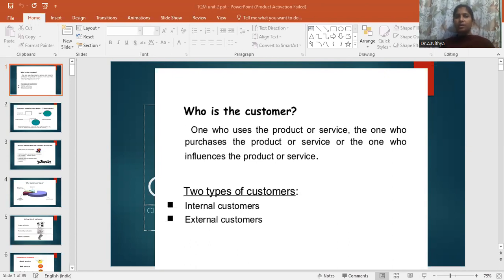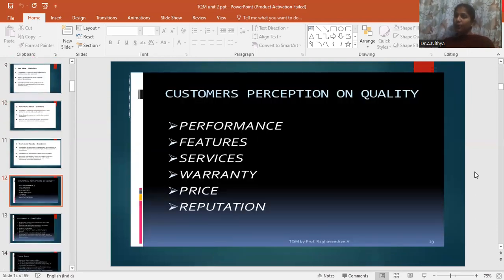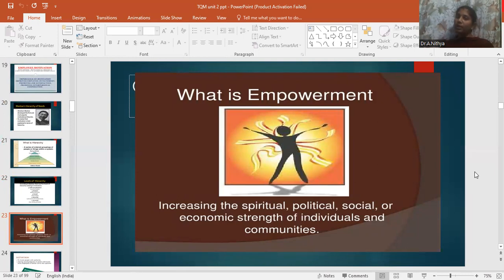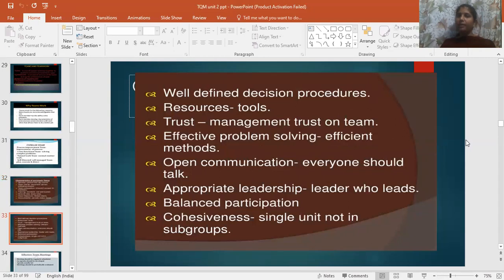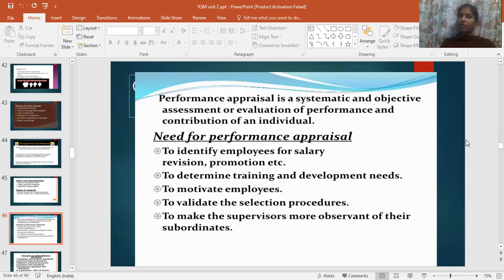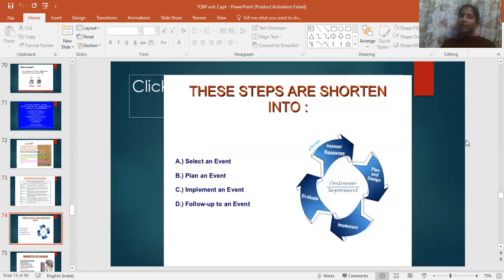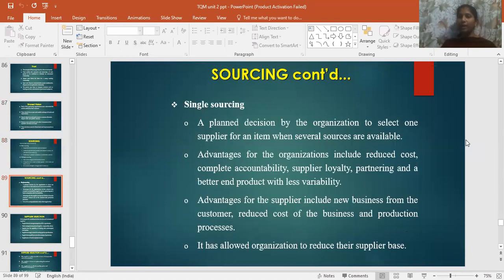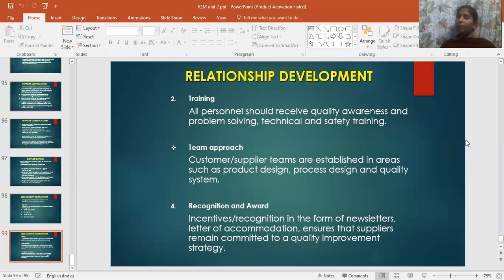TQM UNIT 2 PRINCIPLES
CUSTOMER SATISFACTION, EMPLOYEE INVOLVEMENT, SUPPLIER PARTNERSHIP